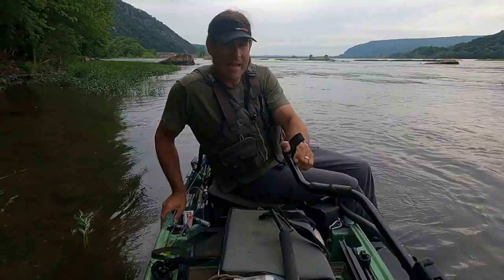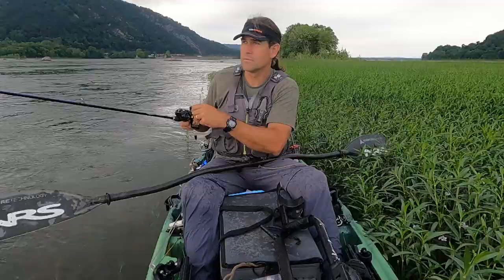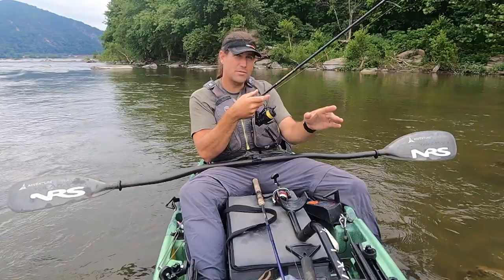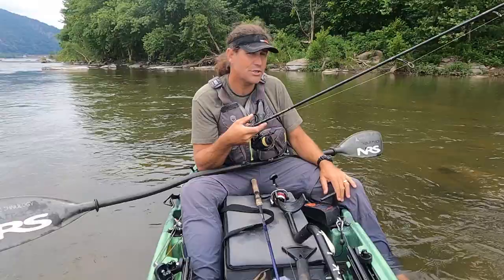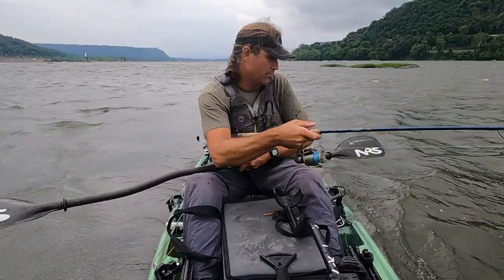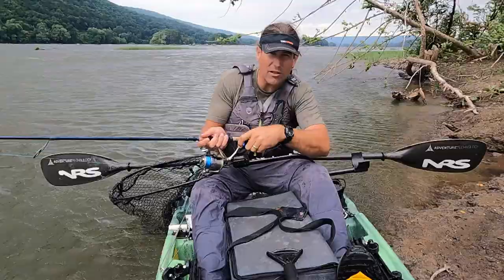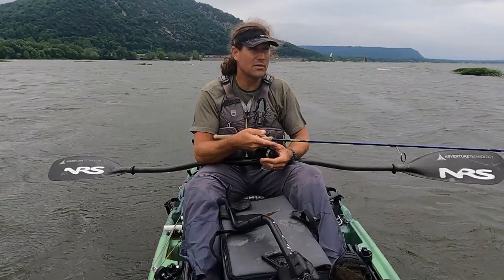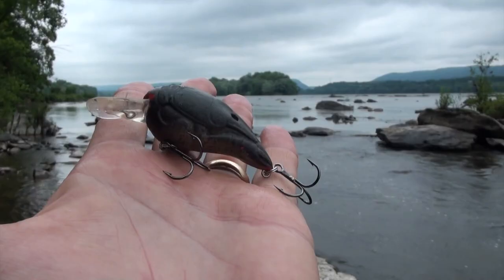Jeff Little's Top 5 Summer River Smallmouth Lures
Here they are:
5. Whopper Plopper (but which one?)
4. Finesse Jig (who makes it?)
3. Deadsticked Soft Plastic Jerkbait (will you actually let it sit?)
2. Gold Jackhammer (what kind of customization did I do?)
1. Crawfish Crankbait (what if I can't find any more of the old discontinued LiveTarget ones?)

Watch this video to get an overview, then search through my smallmouth playlist to get even more detail on each presentation.